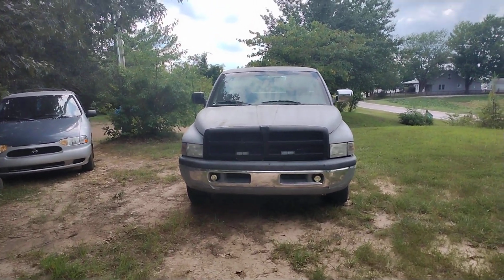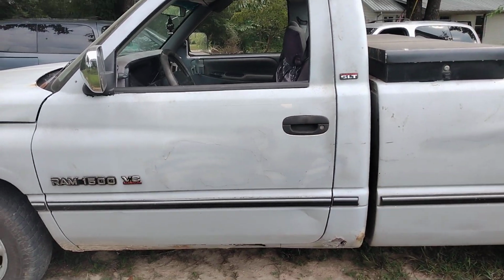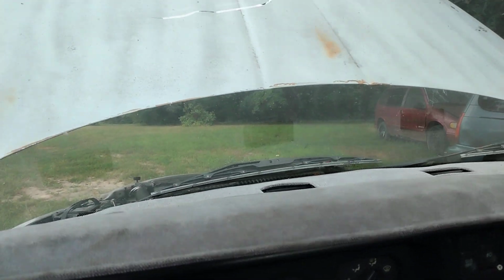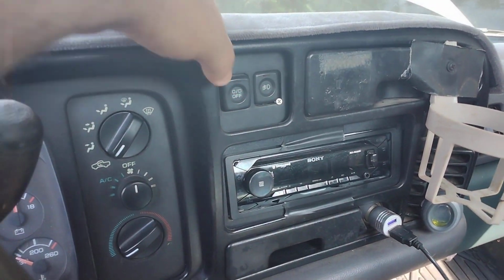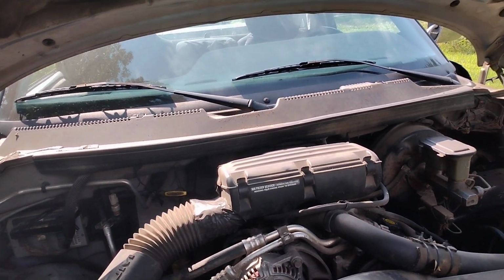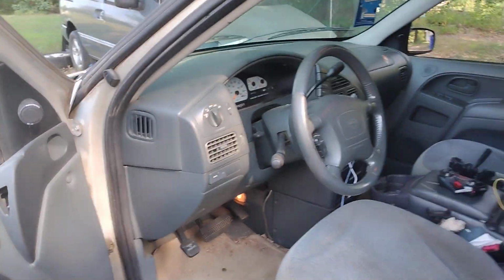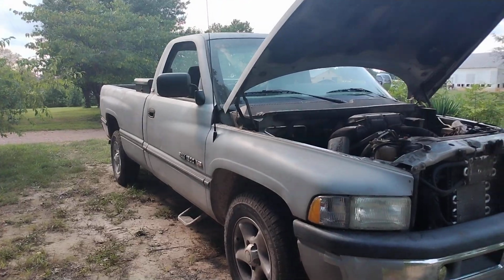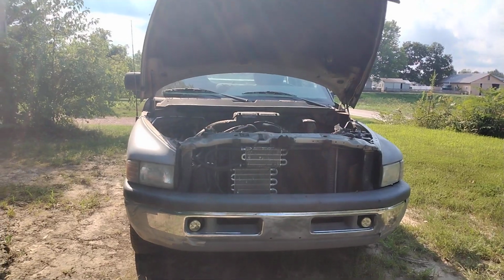Here is my '97 truck that I've owned 11 years this month. Like and subscribe more to come.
Here's my '97 Ram 1500 with a 5.9 360 V8 auto with 301,014 miles on it so far and still going strong. I've owned this truck for 11 years this month and I've put 109,000 miles on it myself. Plus my '99 Nissan Quest with almost 230,000 miles on it so far and I've owned it for 5 years so far.